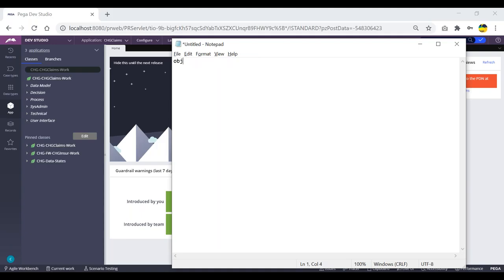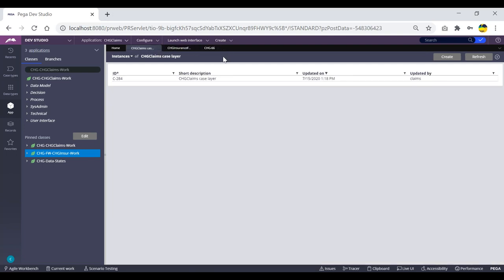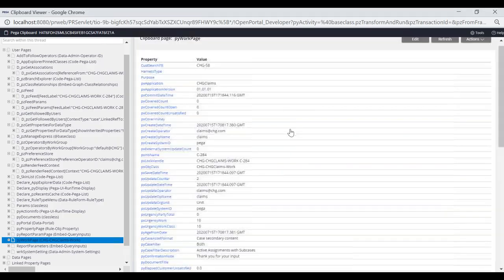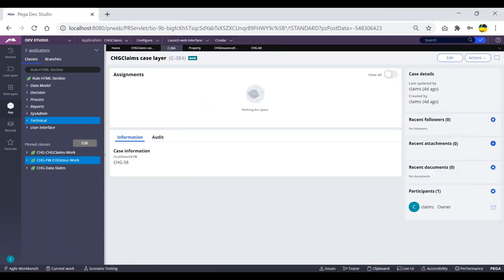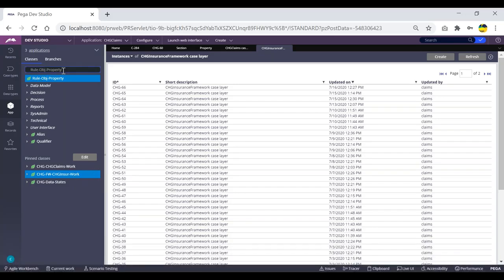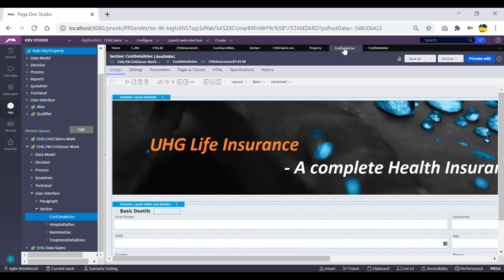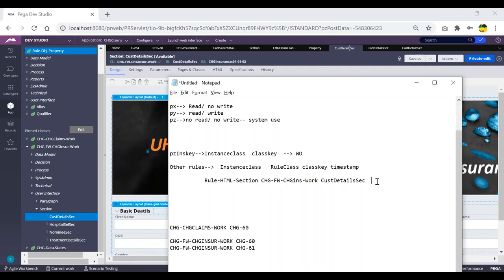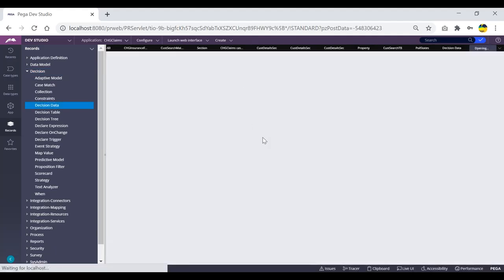Class 24a. OOTB properties, PzInsKey in PEGA